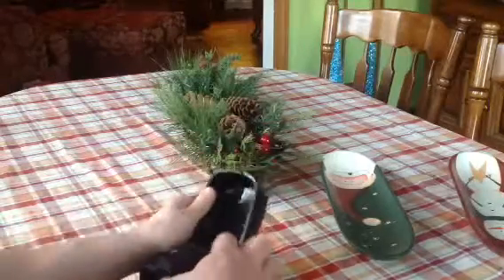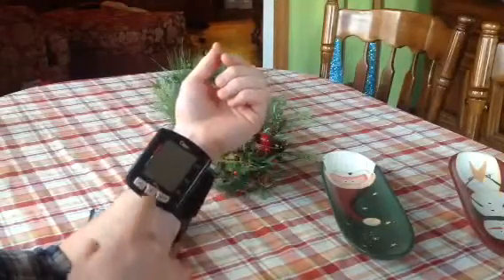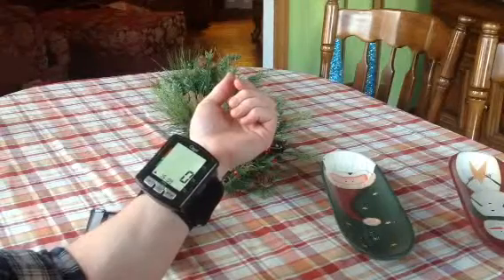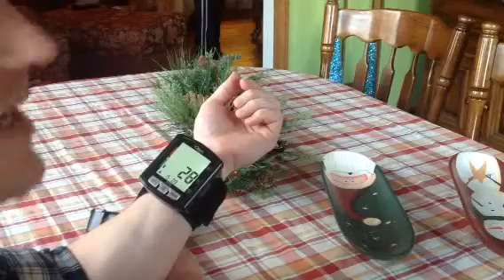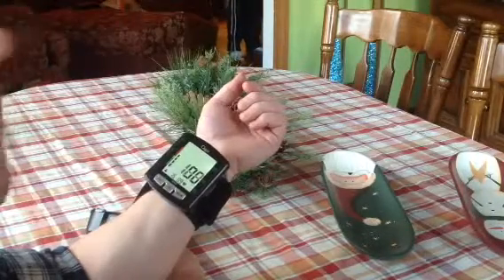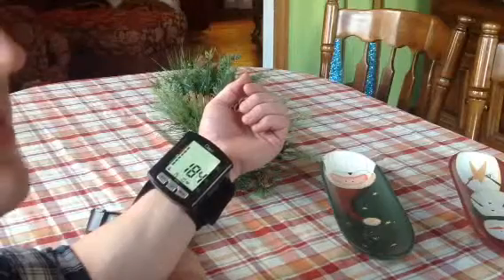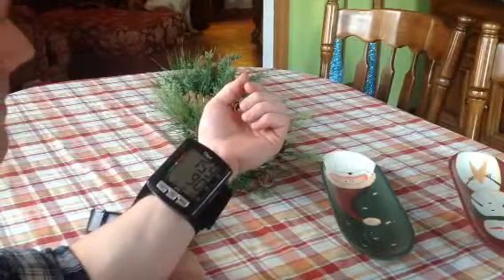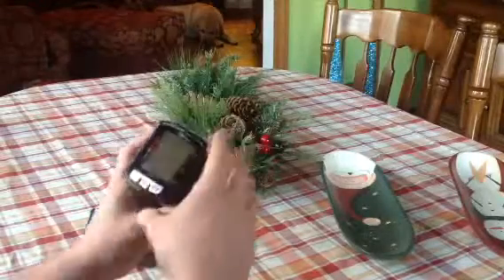Ozeri BP5K Demonstration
Ozeri CardioTech Pro Series BP5K Digital Blood Pressure Monitor with Voice-Guided Operation & Intelligent Hypertension Indicator